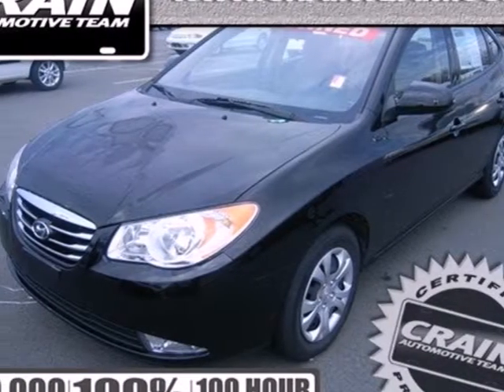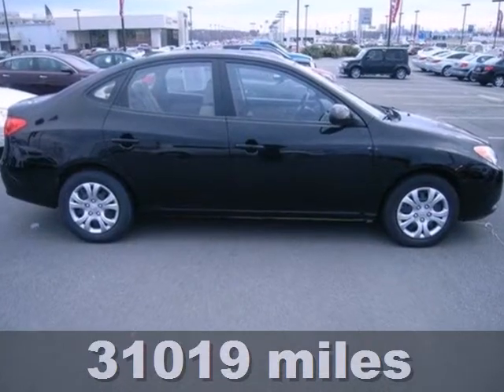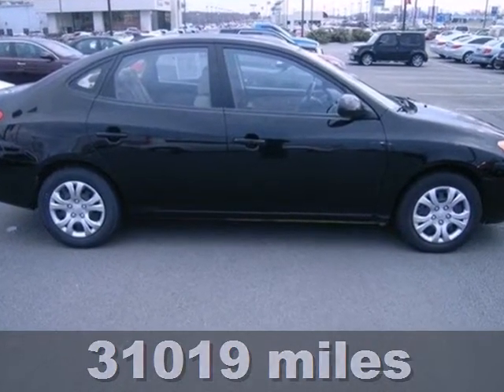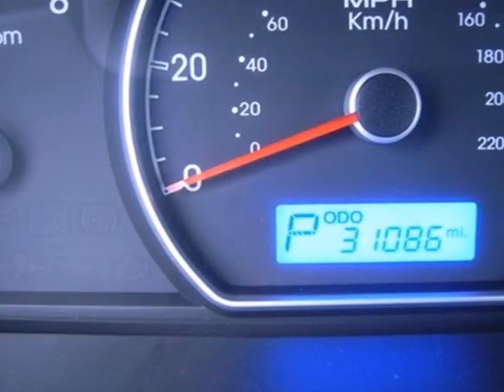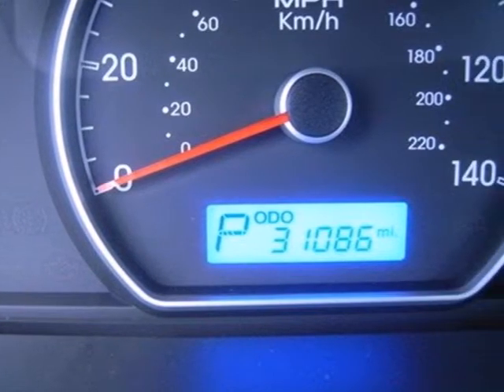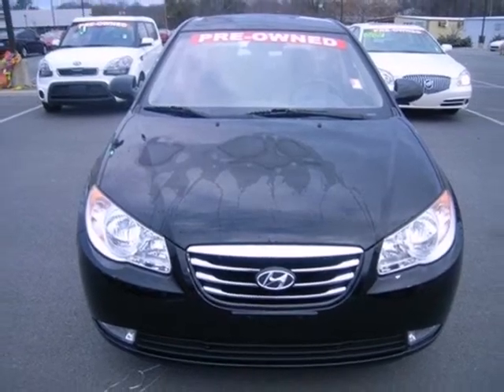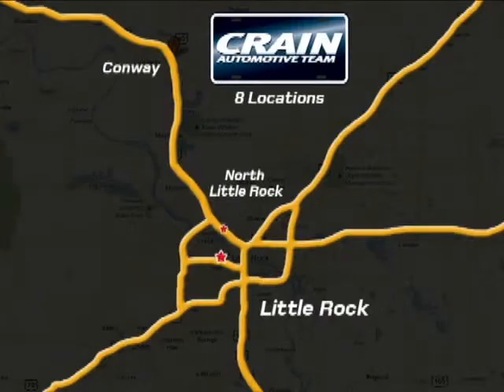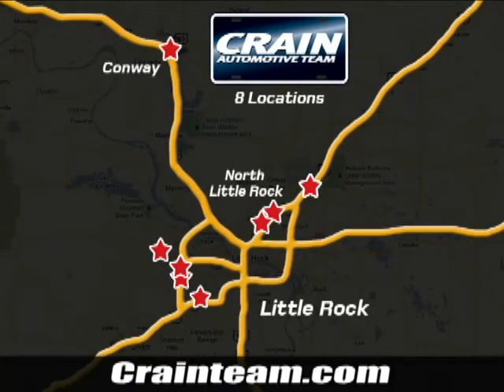2010 Hyundai Elantra Sherwood AR Little Rock, AR 3KC5453A - SOLD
SOLD - crainkia.com SOLD - Call or visit for a test drive of this vehicle today! Phone: Year: 2010 Make: Hyundai Model: Elantra Trim: GLS Engine: Gas I4 Transmission: Automatic Color: BLACK Mileage: 31019 Stock #: 3KC5453A a onclick="cancelEvent(event);ceP(this);" href="javascript:;"Get Internet Price/aGREAT IST CAR GREAT ON GAS DRIVES GREAT+ AtCrain KIA Mitsubishi we work hard to get you into the vehicle you have always wanted. That new, used, or certified pre-owned vehicle is waiting for you, and we work with a vast array of lending sources to make sure you will get the most complete and comprehensive financial package available. Crain KIA Mitsubishi Service Department strives for 100% customer satisfaction. From general maintenance such as oil changes to major repairs, let Crain KIA Mitsubishi service your vehicle. Our dealership is one of the premier dealerships in the country. Our commitment to customer service is second to none. We offer one of the most comprehensive Parts and Service Department in the automotive industry. Our primary concern is the satisfaction of our customers. Our YouTube Channel was created to enhance the buying experience for each and every one of our internet customers. Address: 5830 Warden Rd Sherwood AR Little Rock, AR 72210